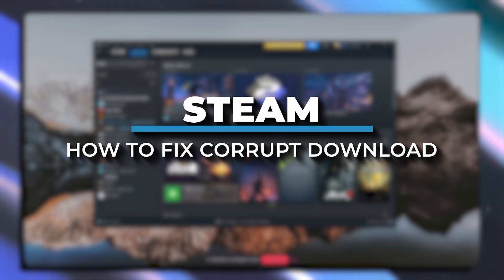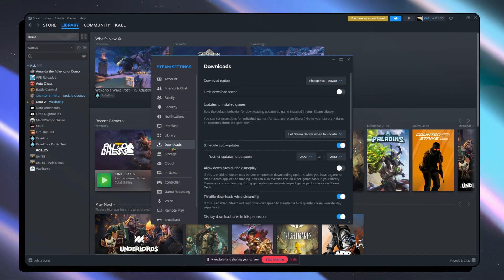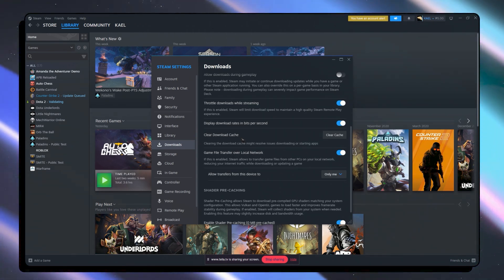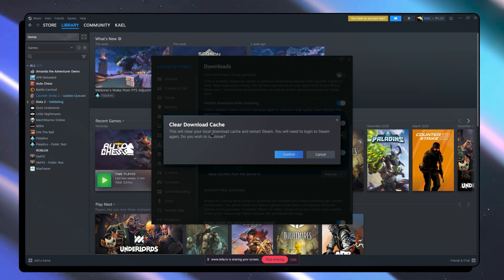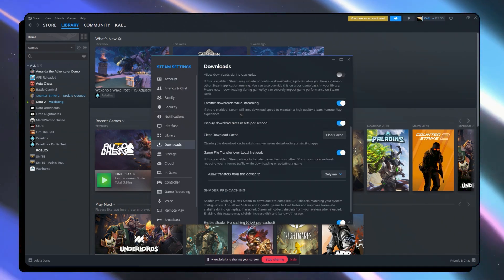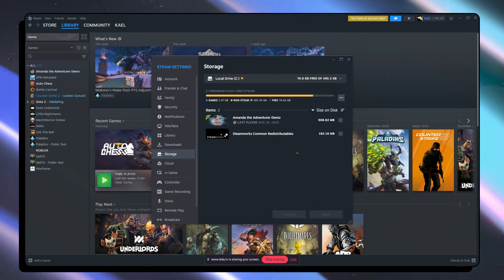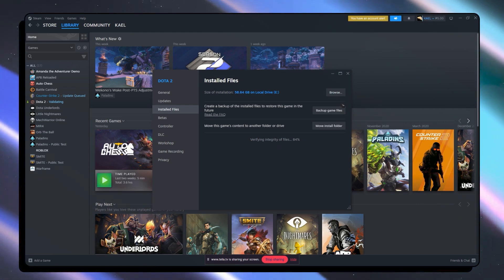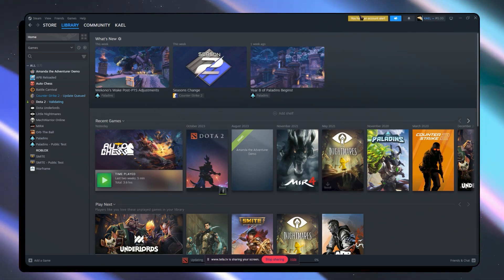How To Fix Corrupt Downloads on Steam (2026 Updated Tutorial)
In this video, I'll show you how to fix corrupt downloads on Steam with this updated 2026 tutorial.